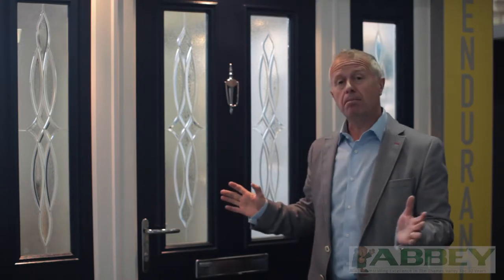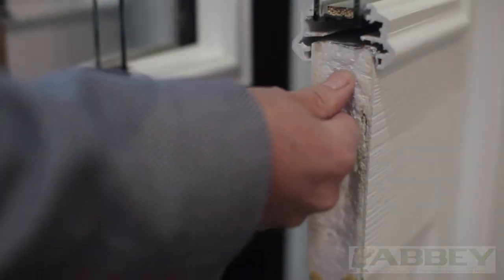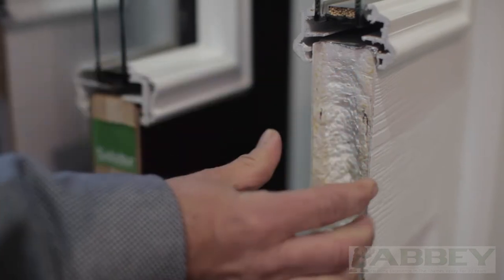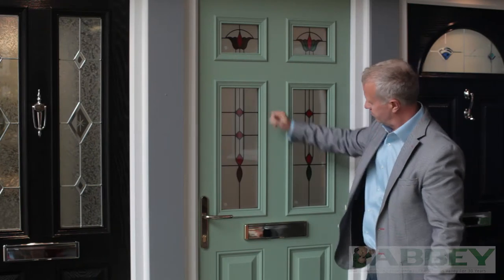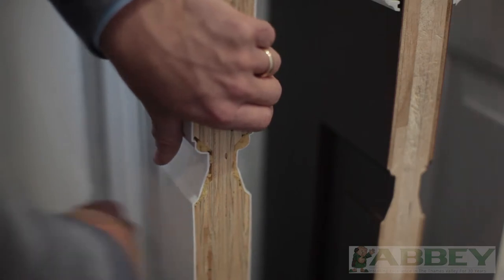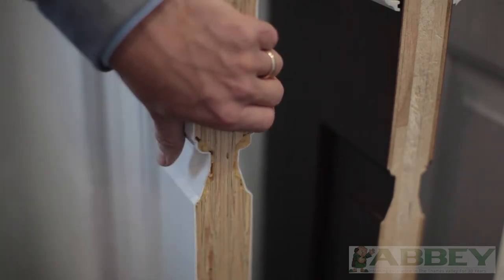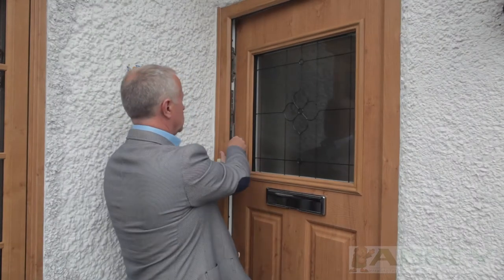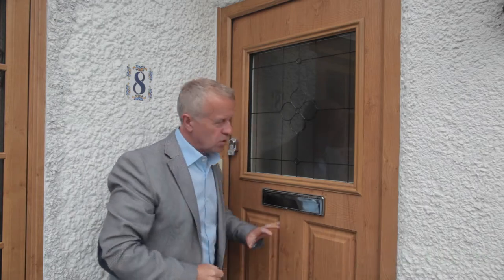What is a Composite Door? Composite Doors, Reading Sound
Abbey Windows (Thames Valley) shows us "what is a composite door?"

R9 Windows - Residence Collection Windows is a luxury brand of double glazed windows offering a sophisticated and elegant style. Your cottage-style windows are fully customisable, so you’ll be sure to find the perfect windows to suit your home. Period ironmongery, Georgian bars and monkey-tail handles are available to enhance the authentic look and feel of your new premium lifestyle windows.

We work to ensure you benefit from an outstanding value for money, and that your home and property performs to the highest levels, making our installations cost effective too.